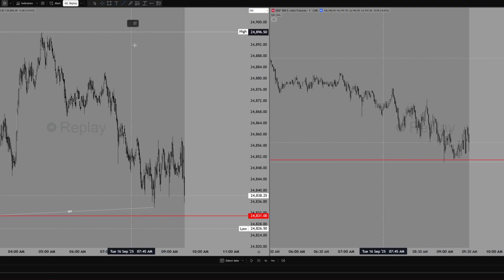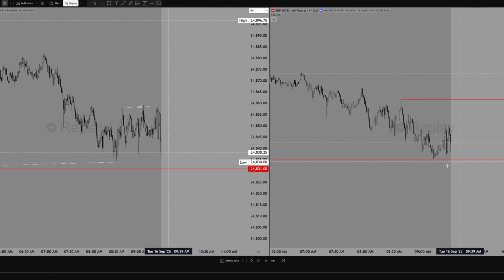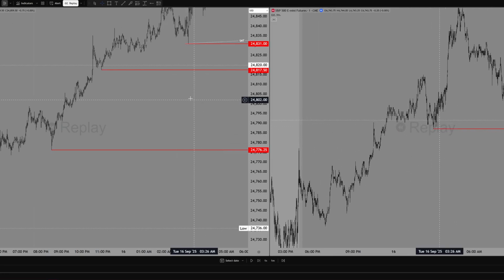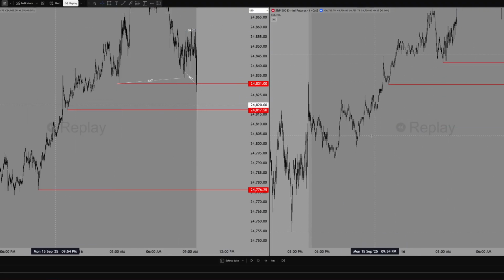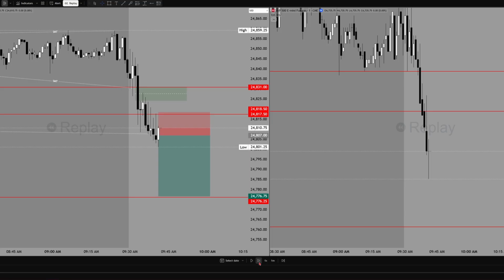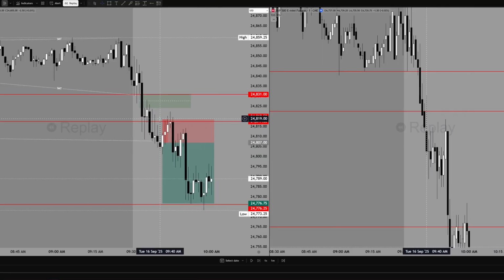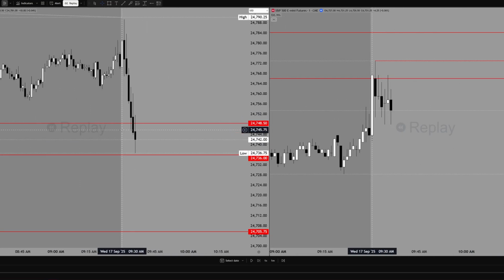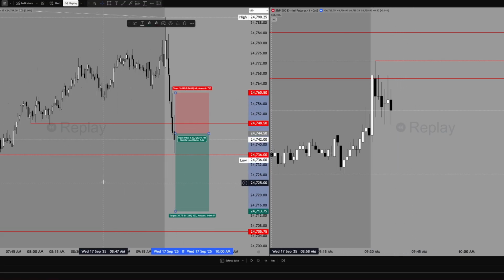First Backtesting Sess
How you do one thing is how you do everything, let's get 1% better every day.